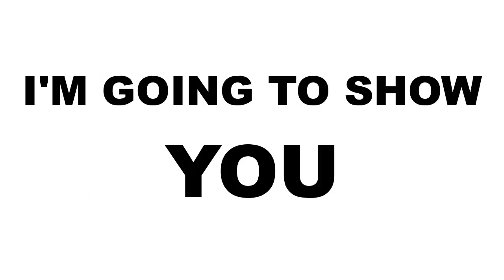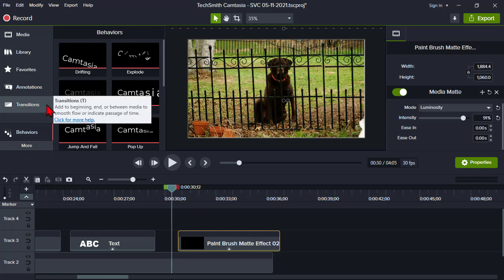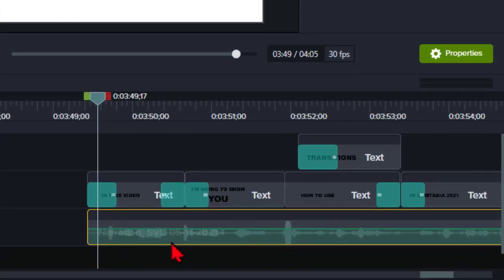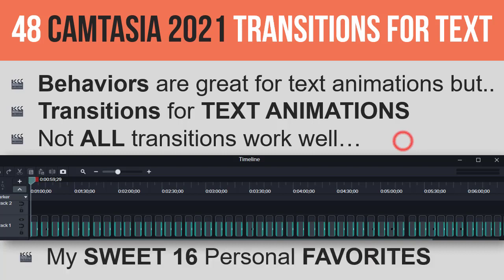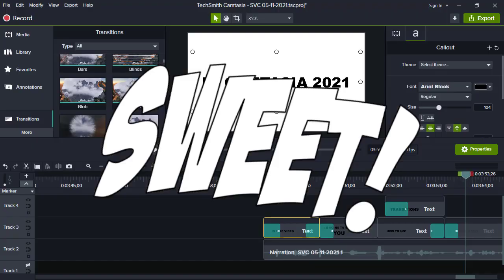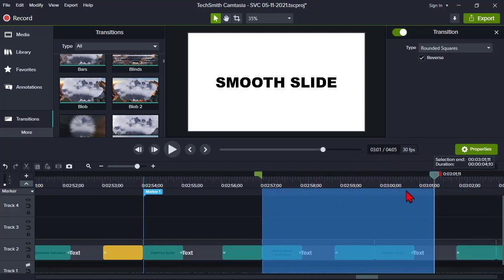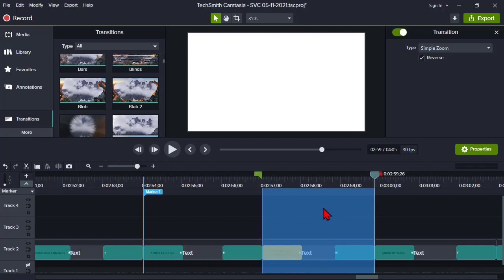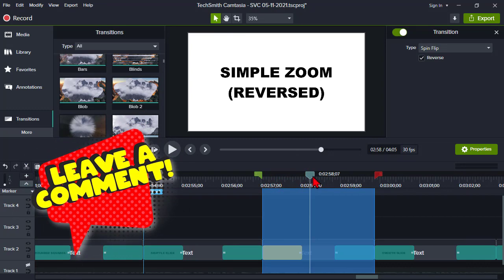Camtasia 2021 Transitions for Easy Text Typography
In this Camtasia 2021 tutorial, I'll show you how to use Camtasia 2021 transitions for cool text animation WITHOUT doing any animations!

You can easily create some interesting Camtasia kinetic typography videos with this simple Camtasia editing trick.

00:00 Introduction
00:25 Why Transitions for text animation?
02:16 Kinetic Typography with Text Transitions animation
03:19 Which Transitions work well?
05:00 Extra tips & tricks